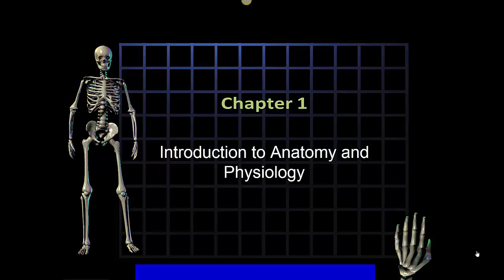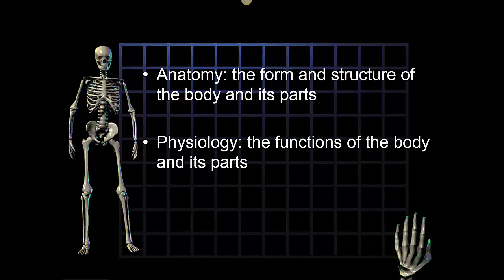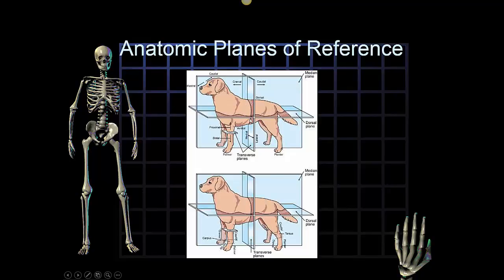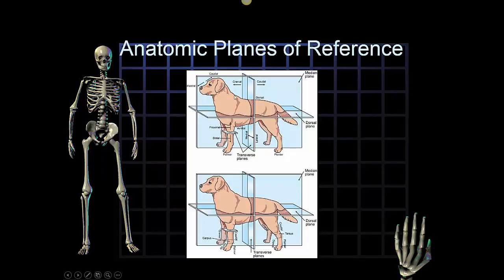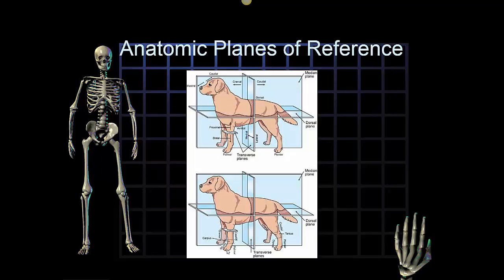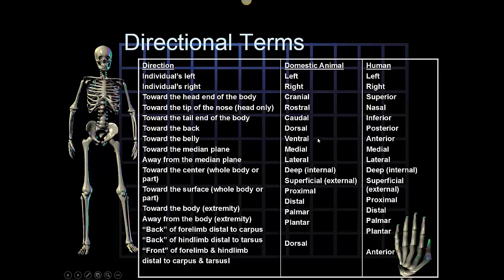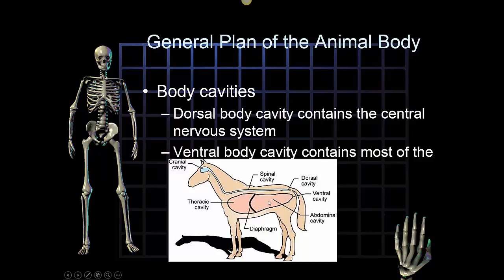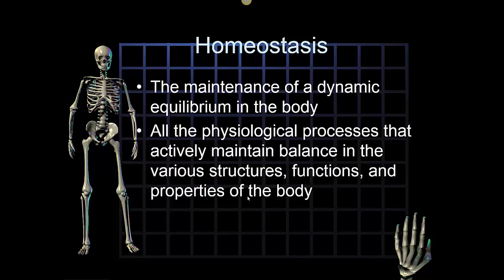A&P I Lecture 1 Introduction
Basic termanology and principles of Anatomy and Physiology